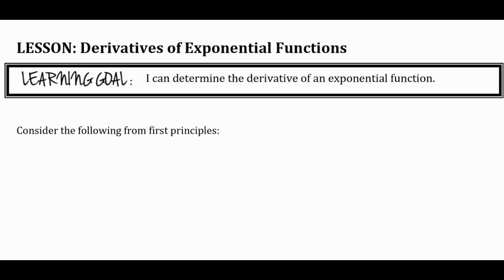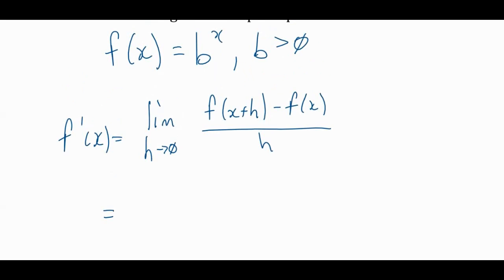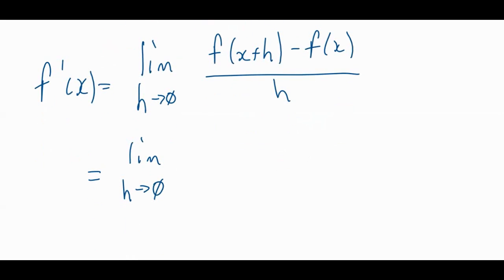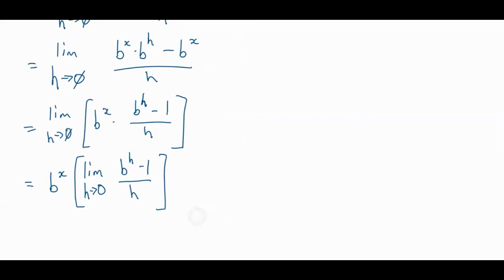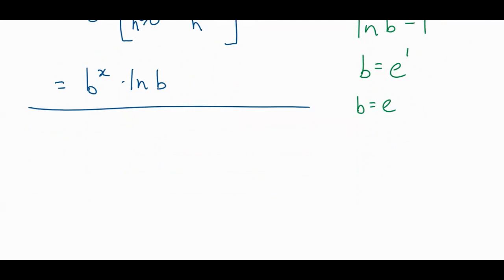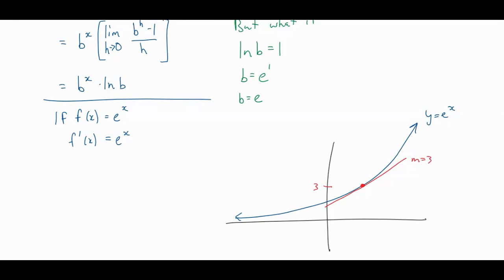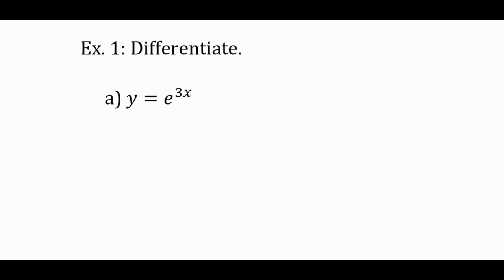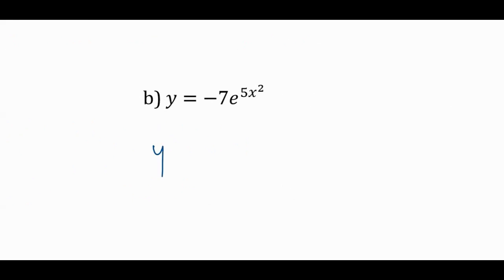Derivatives of Exponential Functions